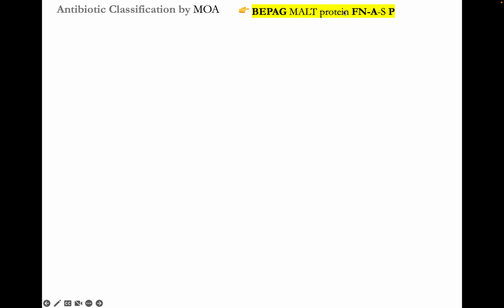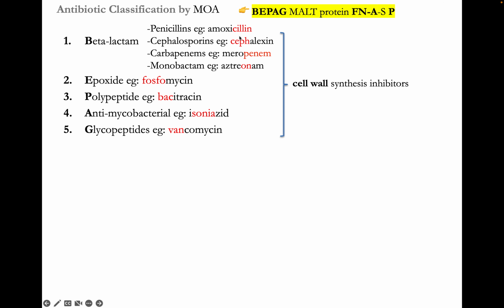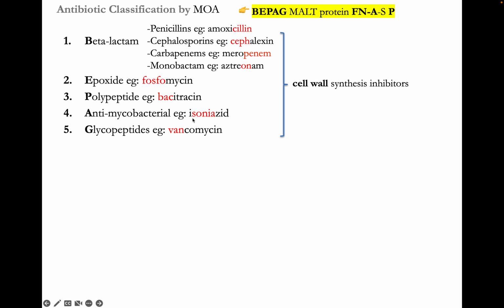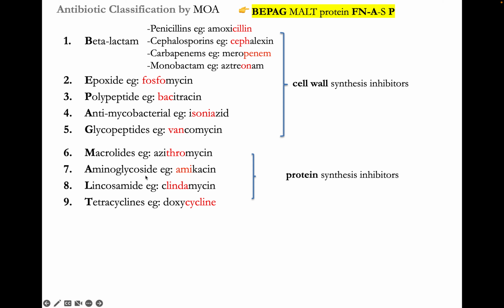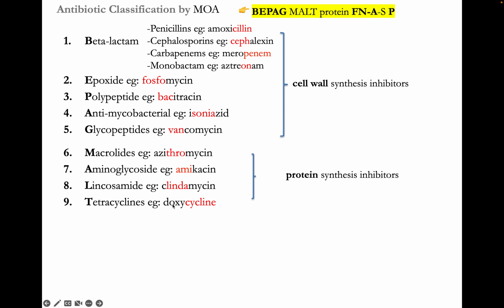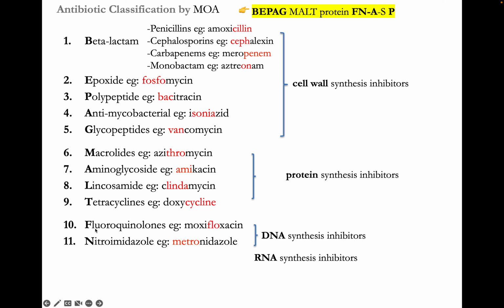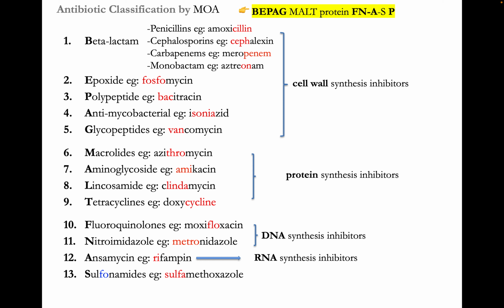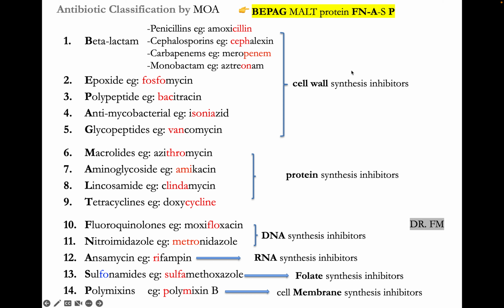1 Antibiotics MOA- Mechanism of action- mnemonics- classification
Antibiotics MOA- Mnemonics- Mechanism of action
Classification.
Easy tips to remember 14 classes of antibiotics and their mechanisms of action.

References:
Goodman & Gilman's: The Pharmacological Basis of Therapeutics
NIH National library of medicine, Nature, Science, Pubmed, UpToDate, FDA Drug inserts.